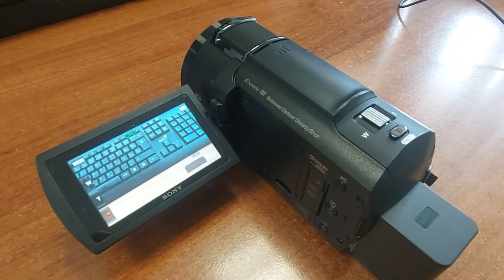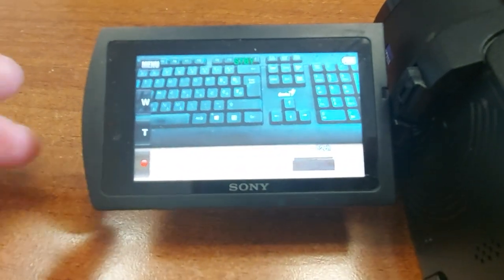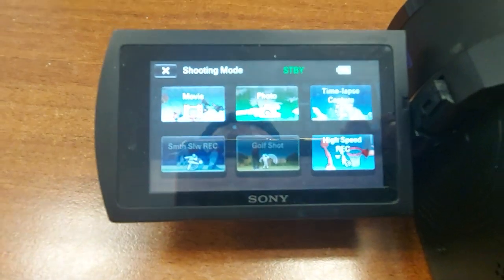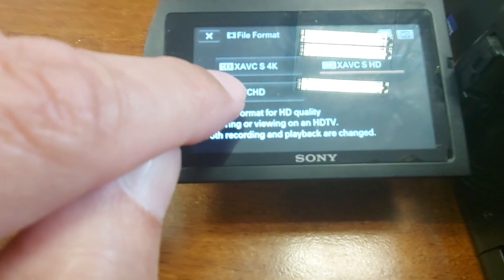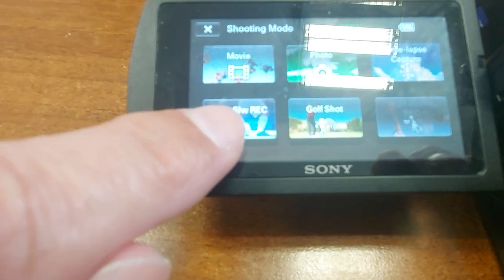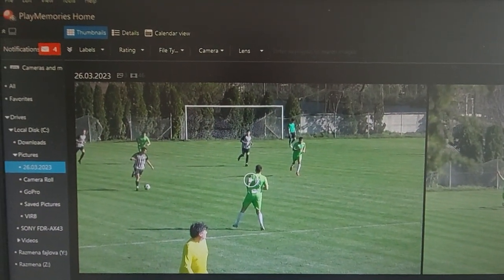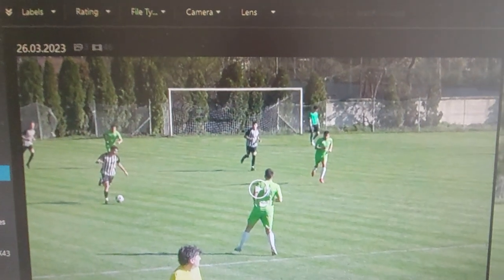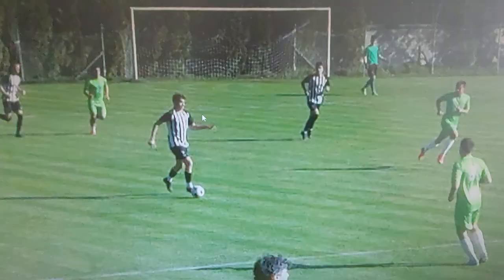SONY FDR AX-43 Handycam Slow Motion video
SONY FDR-AX43A How to Dual Recording (Update)

SONY FDR-AX43 (AX53)  (My Gear)

Sony FDR-AX43A
Fast Memory card for my Sony FDR-AX43a Handycam 4K
Remote control for Sony FDR-AX43, ...53. etc
Card reader
Card reader Best Selling in Amazon
Sony NPFV100A Rechargeable Battery Pack

GoPro (My Gear)

GoPro MAX
GoPro Suction Cup
GoPro batteries on Amazon
GoPro Gimbal Stabilizer
GoPro longest stick (8.8ft). If you record in the crowd it is not a problem
GoPro clothespin

Nikon D5100 DSLR (My Gear)

Nikon D5100 DSLR
Nikon AF-P DX NIKKOR 70-300mm